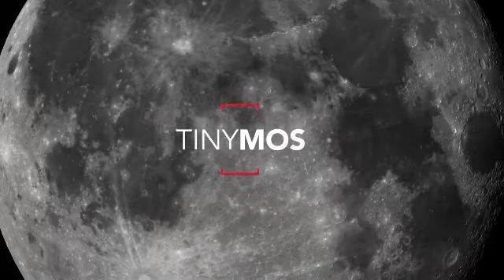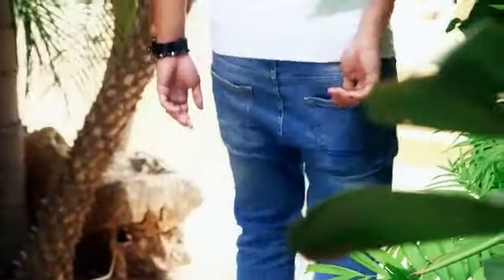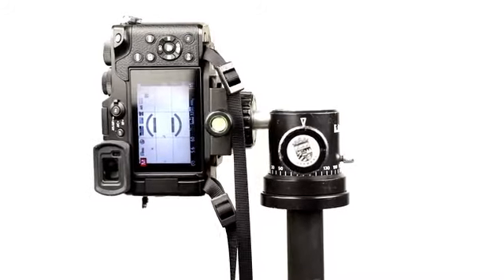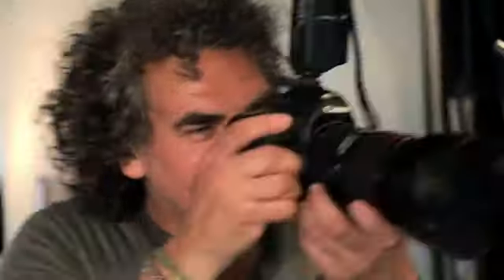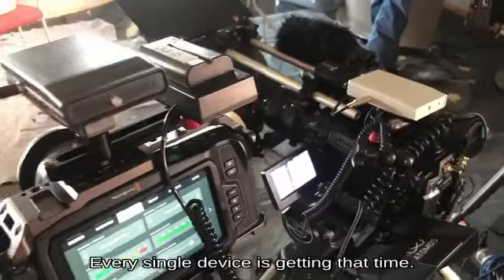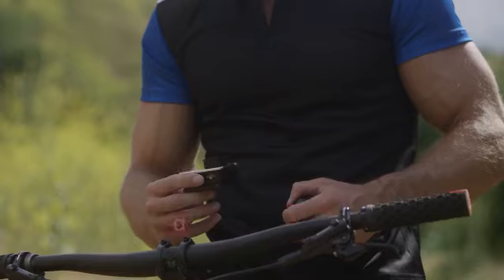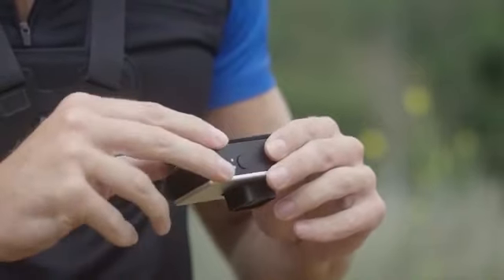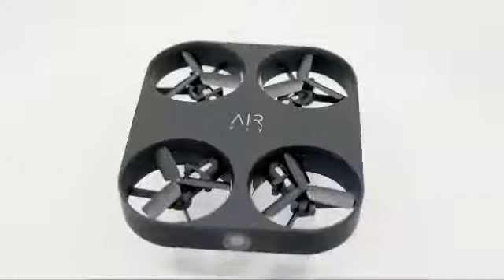Top 11 Camera Gadgets & Accessories You Should Have(Jun 2019)(New gadget)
10:) SELFLY Camera: The smart, flying, phone case camera

09:) CENTR: Interactive Panoramic Video in the Palm of Your Hand

08:) QUIST: 8 in 1 Gopro® and Action Camera Travel Tool

05:) Kamlan 50mm F1.1 MK2 Prime Lens for Mirrorless Cameras

03:) Alpha3: The Most Advanced 4K Action Camera Ever

02:) Arrow - Smartwatch with 360 Rotating HD Camera.